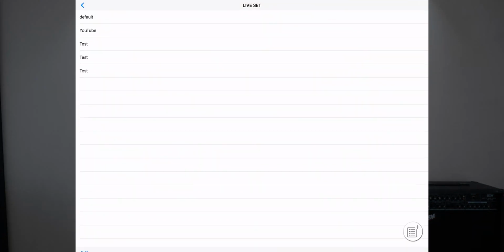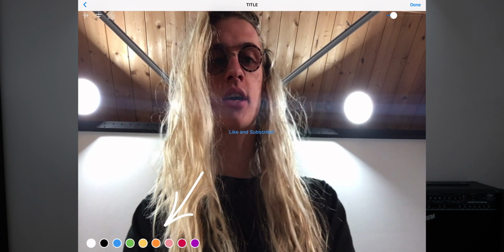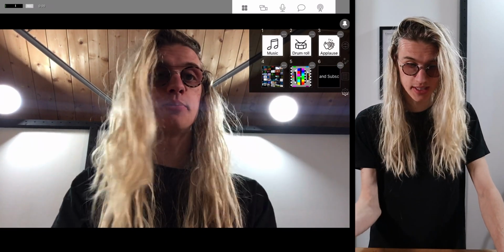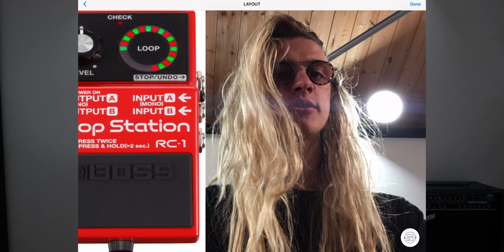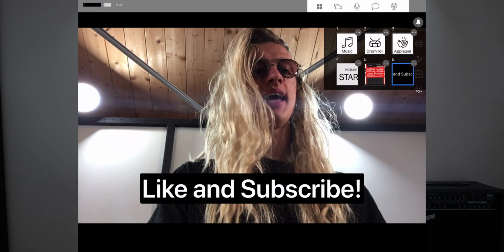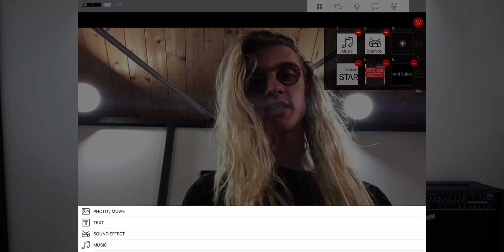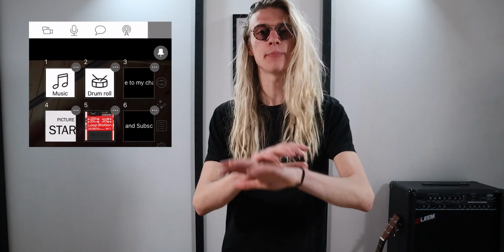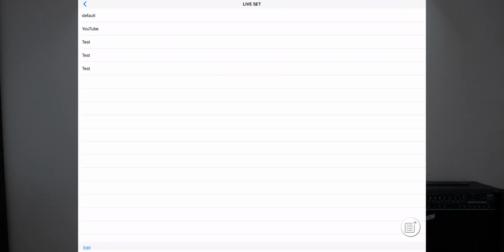How to setup scenes on the Roland GoLiveCast! Custom Button Layout! | Tutorial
The Roland GoLivecast has a great feature that allows you to create custom scenes/live sets! This means you can transition between multiple topics during your live stream. In each scene you can create a custom button configuration and layouts! This includes changing out the text pop ups, videos, pictures and sound effects/music!

This video will show you how to import video and picture onto the Roland GO:LIVECAST! How to change the functionality of the golivecast buttons, so they can trigger different asset types. Finally, how to create custom text pop-ups in the Roland Golivecast App.

Video Goal 2020: 83/156

MY OFFICIAL COURSE PLATFORM:
📺 Product Guides, Software Courses and MORE!

FREE ONLINE COURSES:
🎬 Video Editing in Adobe Premiere Pro! From Beginner to YouTuber!